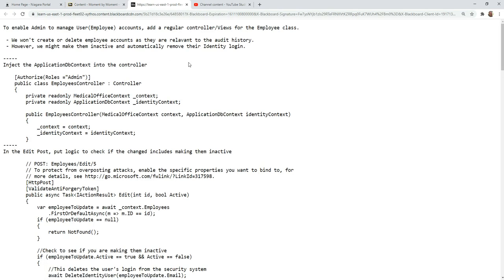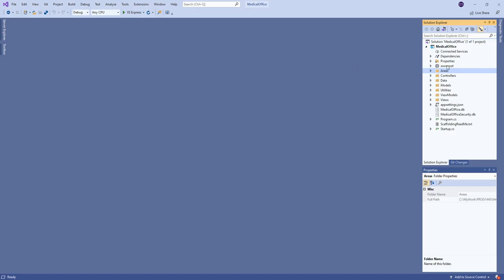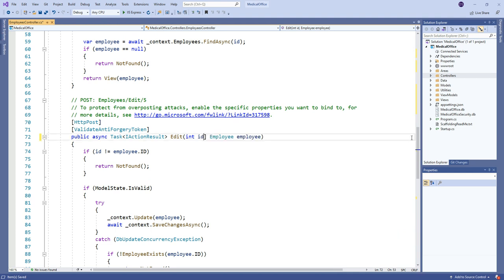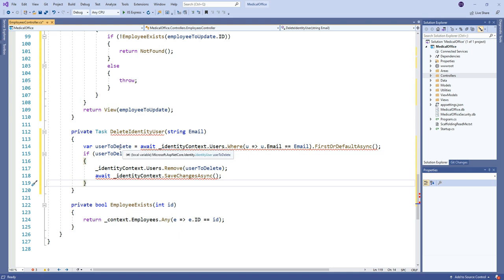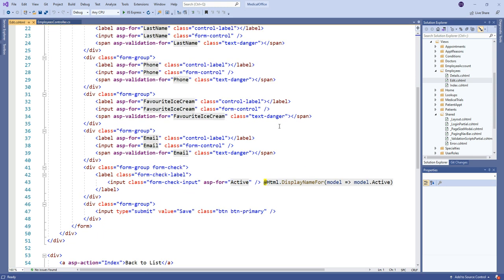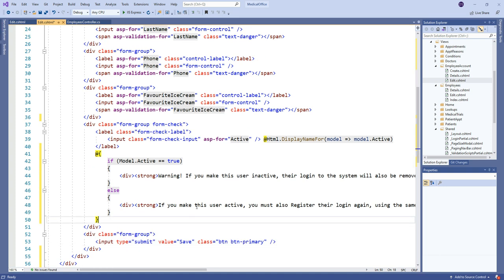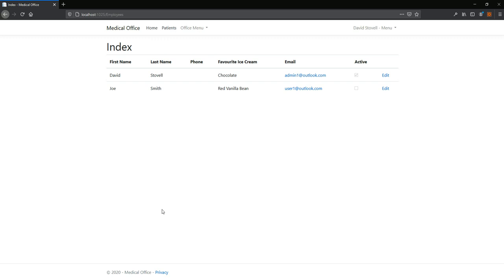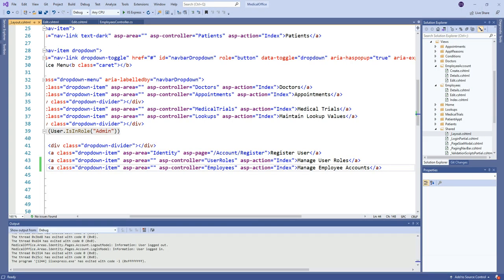W21 PROG1440 04.5 Account Details Demo Part 4 - Maintain Employee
Give the Admin the ability to edit Employees and make them inactive.  When you do, delete the User from the Identity system.